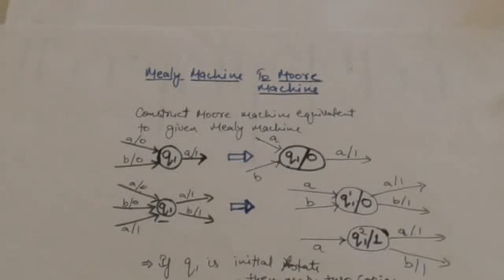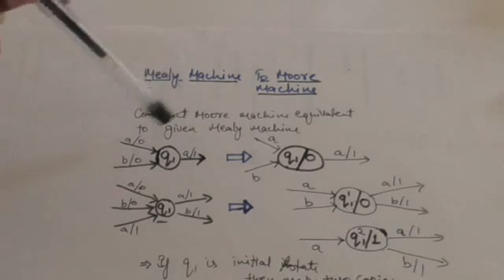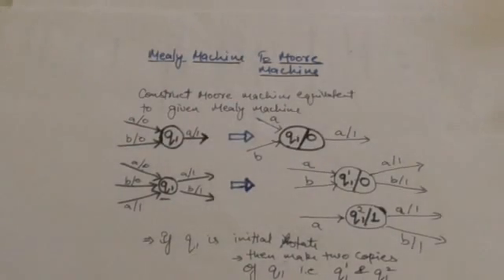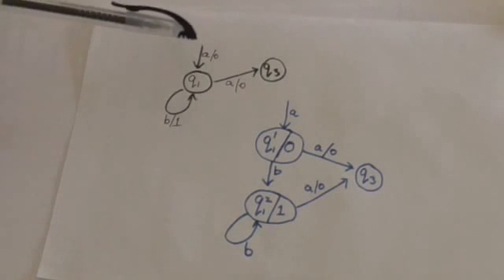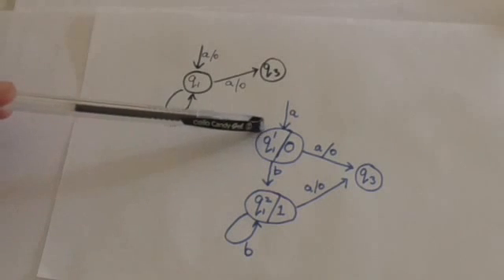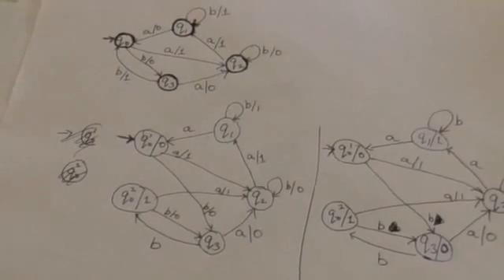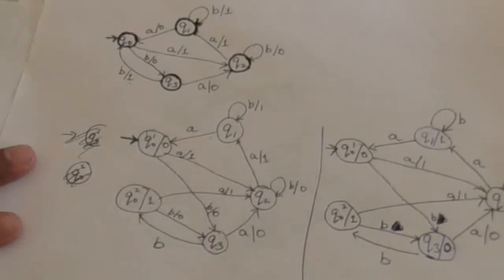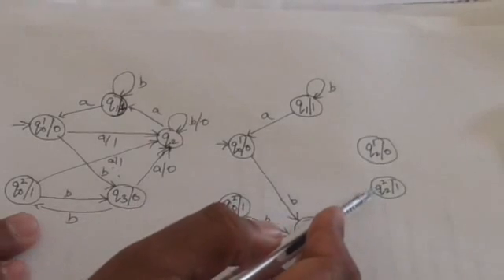21. MEALY MACHINE TO MOORE MACHINE CONVERSION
CONVERTING MEALY TO MOORE MACHINE